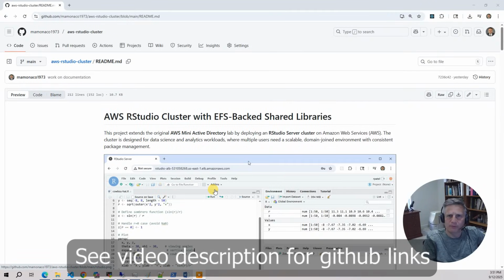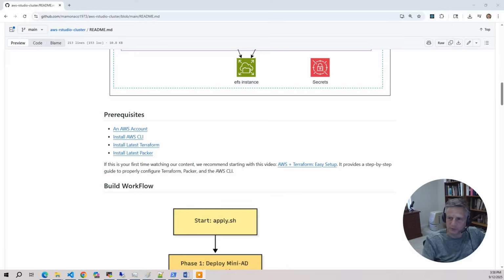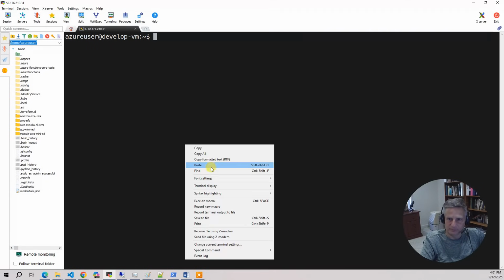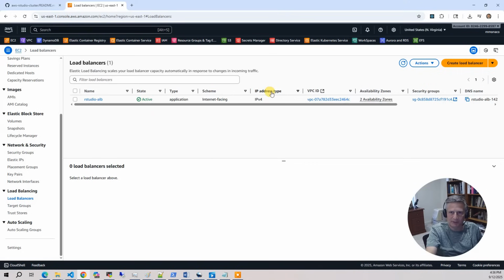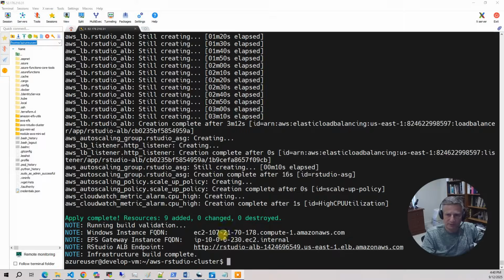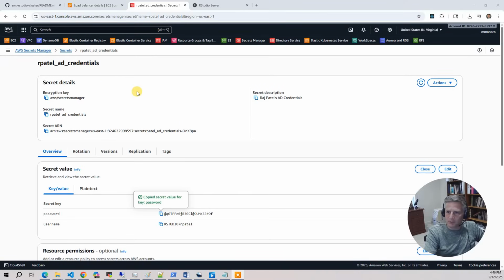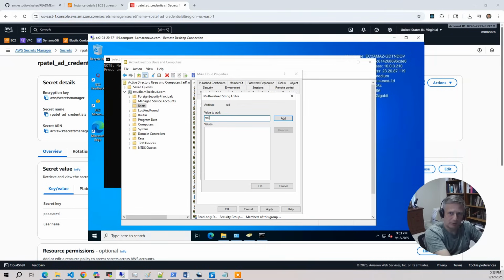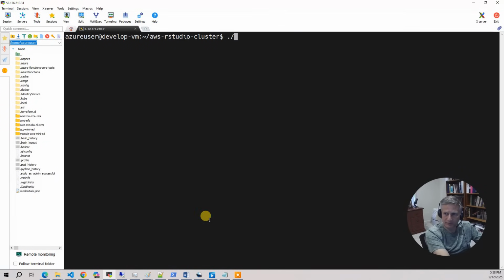Deploy RStudio Server in AWS | High Availability Cluster with Auto Scaling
**Deploy a Scalable RStudio Cluster on AWS with Active Directory and EFS using Terraform and Packer**

In this video, we extend the original AWS *mini-AD* and *EFS* lab by building a **Scalable RStudio Cluster** environment. Instead of a single RStudio instance, this project uses **Terraform** and **Packer** to provision a load-balanced cluster of RStudio servers, all integrated with Active Directory for authentication and backed by Amazon EFS for shared storage.

- How to build custom RStudio AMIs with Packer (R, RStudio, and system libraries pre-installed)
- Provisioning an Application Load Balancer and Auto Scaling Group for high availability
- Scaling the cluster dynamically when CPU utilization exceeds 60%
- Integrating RStudio authentication with Samba 4 mini-AD
- Mounting Amazon EFS for seamless shared storage across RStudio servers
- Cost considerations and trade-offs for RStudio in AWS

*Resources Deployed*

- Custom VPC with public and private subnets, internet gateway, and NAT gateway
- Ubuntu EC2 instance running Samba 4 (AD DC + DNS)
- Amazon EFS file system with mount targets in multiple subnets
- Custom RStudio AMIs built with Packer
- RStudio Server cluster behind an Application Load Balancer and Auto Scaling Group
- Terraform modules for networking, security groups, AD, EFS, and cluster services

*Timestamps*

00:00 Introduction
01:23 AWS Diagram
02:54 Prerequisites
03:35 Build the Code
06:18 Build Results
11:10 Demo
14:07 Add a New User